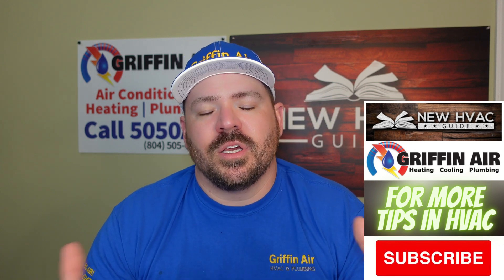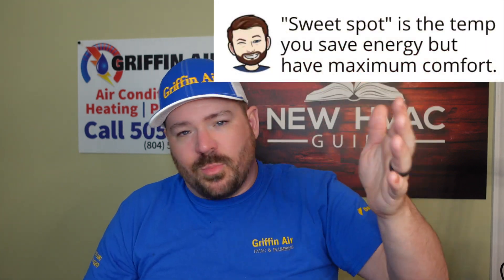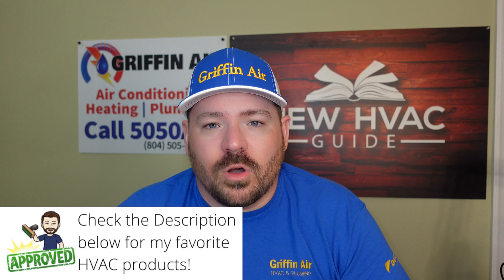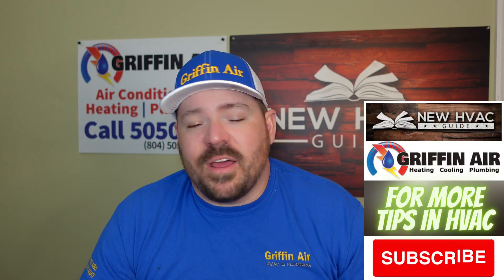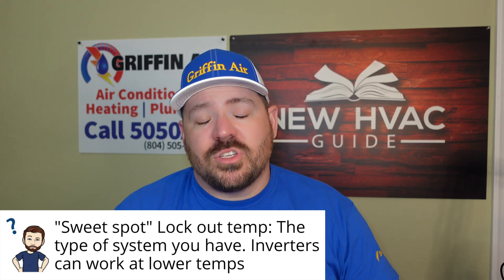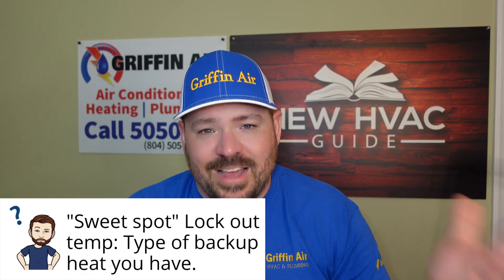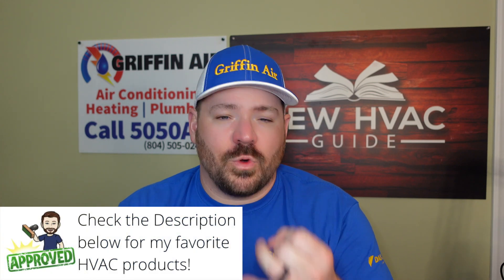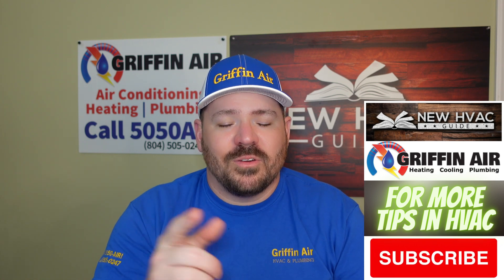BEST Temperature for DUAL FUEL Lockout HVAC!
I was asked recently what the temperature should be set up for a dual fuel system for locking out the outdoor unit. There are lots of things to consider for answering this including opinions from your local pros and your home insulation. However, in this video, Joshua Griffin shows you the three main things you should consider when deciding what to set your lockout temperature on your dual fuel HVAC system.

0:00 What's the "sweet spot" temp for dual fuel lockouts
1:17 Consider climate of your area for dual fuel lockout temp
1:43 Consider system type for dual fuel lockout temp
3:18 Consider backup heat type for dual fuel lockout temp
4:11 Ask your local HVAC pro and play with different temps